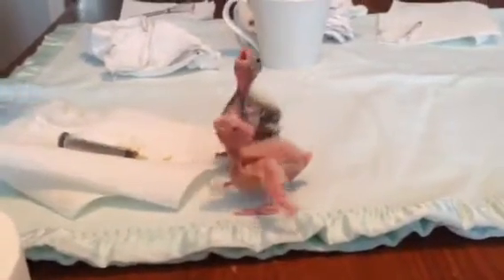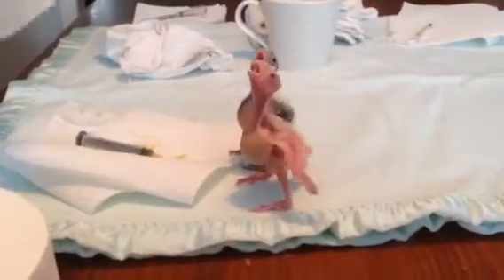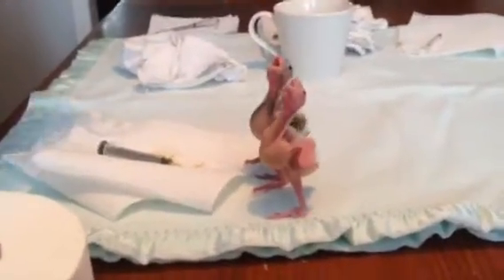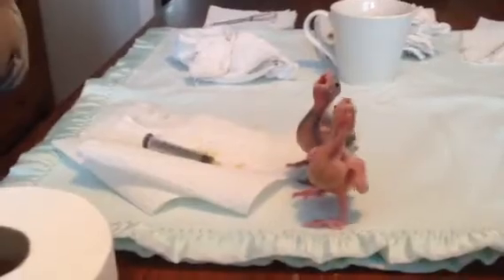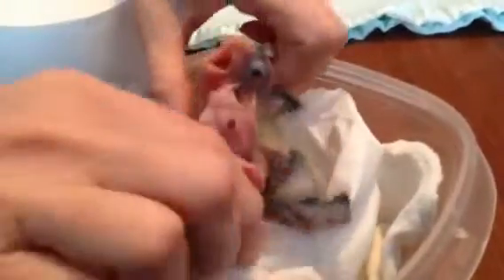Baby cockatiels 12-14 days old